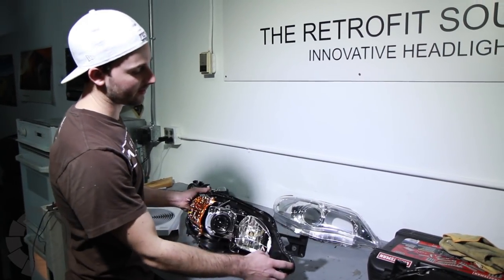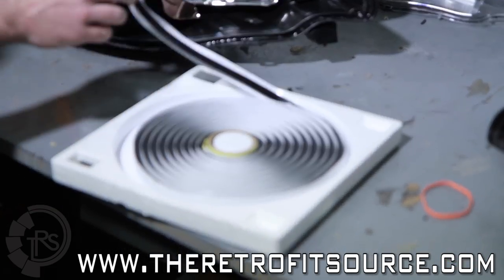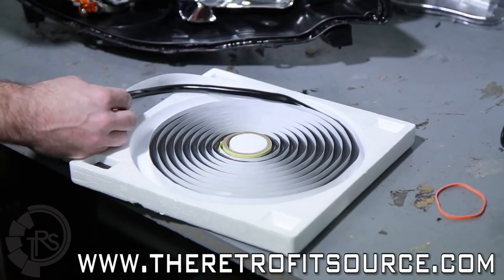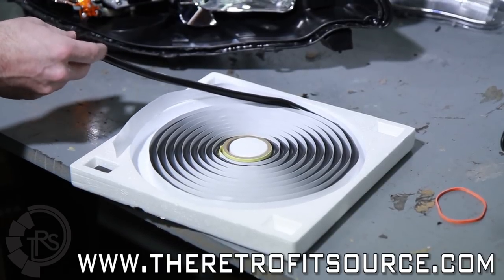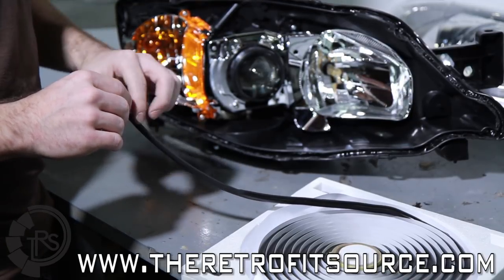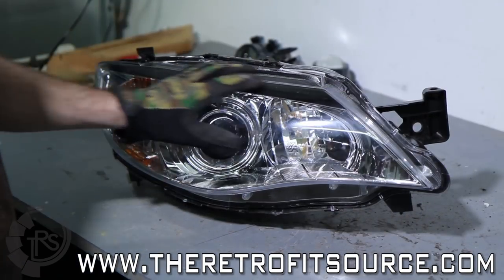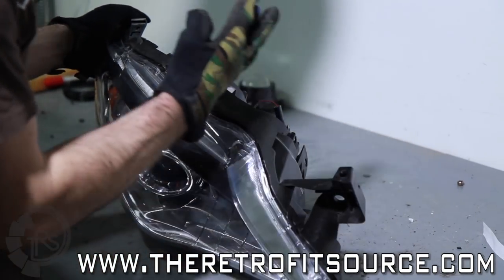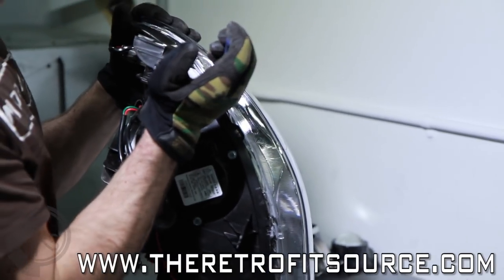TRS Tips: Resealing Headlights with OCI Butyl Rubber Glue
Ready for an auto lighting retrofit, but don’t know how to seal headlights after installing the new components? Not sure what to use to seal headlights that will last? TRS team member Matt demonstrates how to re-seal headlights with our OCI Butyl Rubber Glue for a perfect moisture-free seal.

To seal headlights back up during a retrofit, it’s important to use the right adhesive. In many cases, the glue that’s already inside the two halves of the headlight housing will do the trick. However, to ensure you get the job done right, TRS offers high-quality resealing glue that’s made of the same stuff that’s used to seal factory headlights.

How to Seal Headlights

After the restoration of the headlight components is complete, take out your roll of OCI Butyl Rubber Glue and cut two pieces the appropriate length to stretch from one end of the housing to the other. Because the glue is usually thicker than necessary, gently stretch it out to make it thinner as you apply it to the channel. Then reinstall the lens — making sure all the clips are in the correct position — and use pliers to squeeze the two sides together for a tight grip. Throw into the oven at 270° F for seven minutes and follow directions for resealing headlights after baking.

Retrofit Experts

TRS is not only the leading source for high-performance automotive light products on the market, we’re also a bunch of real car guys who care about your projects and are here to help you complete them quickly and affordably. We use the products we sell on our vehicles and know the best ways to seal headlights to keep out moisture and other harmful elements.